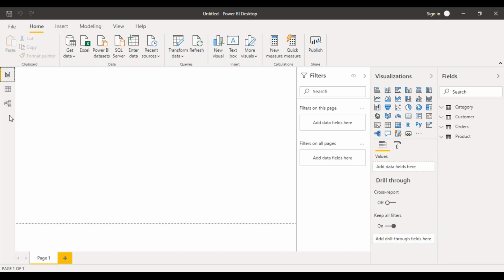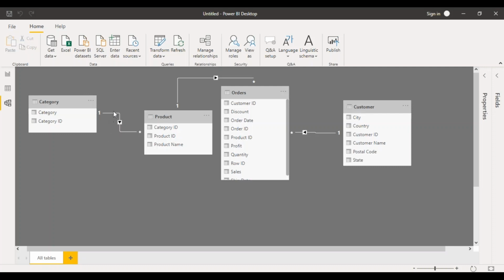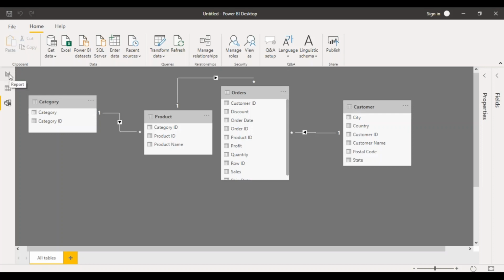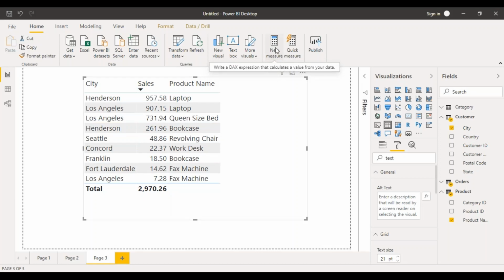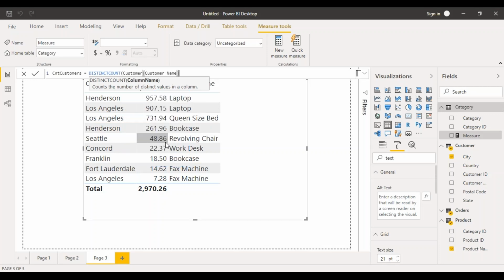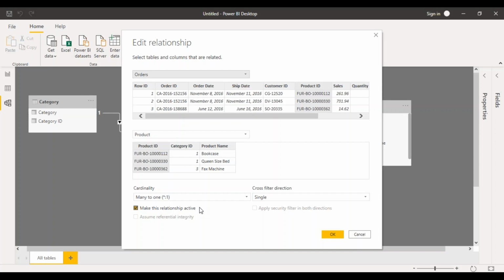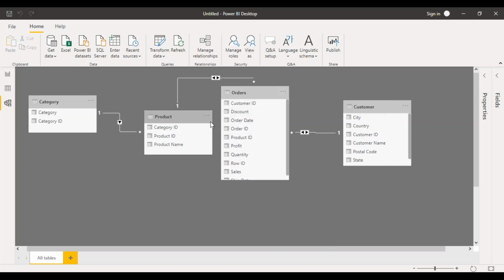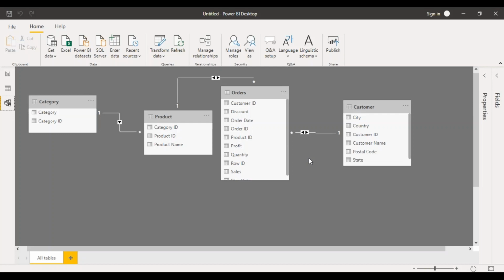4 - Microsoft Power BI tutorial | Data Model | Relationships | Cross Filter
This is a video tutorial on defining Data mOdel, Relationships and Cross Filter direction in Microsoft Power BI.